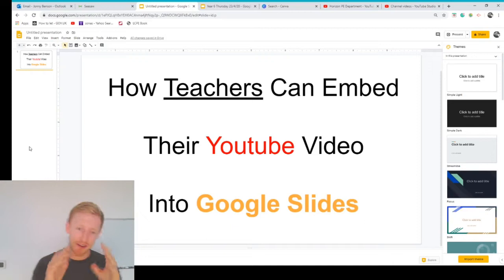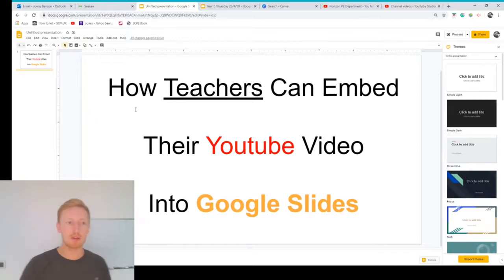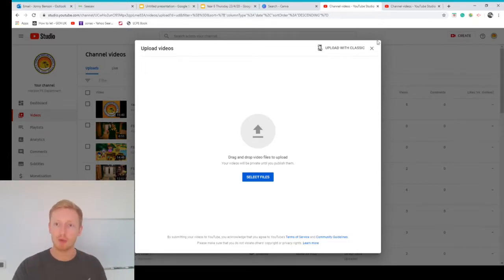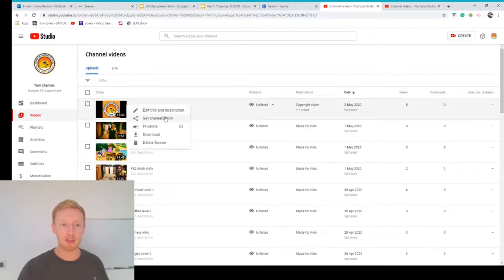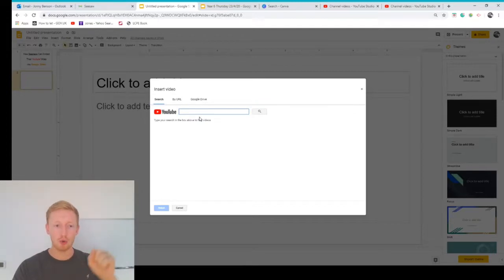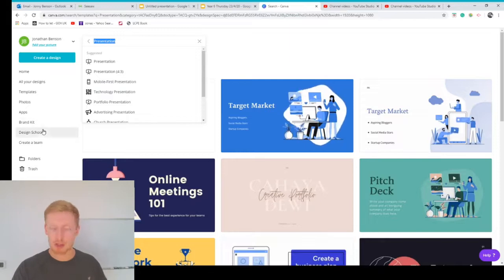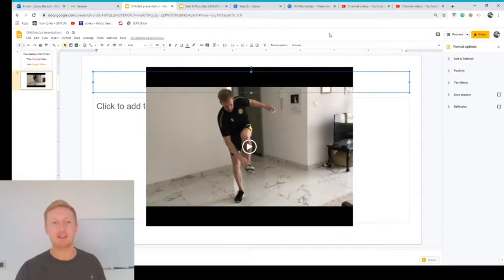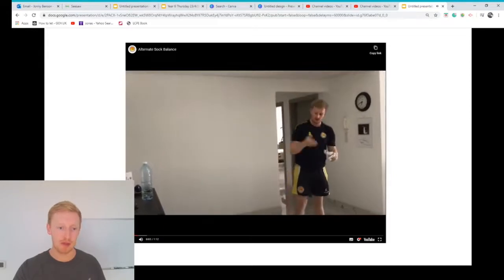DXBPE - How To Embed YouTube Videos Into Google Slides